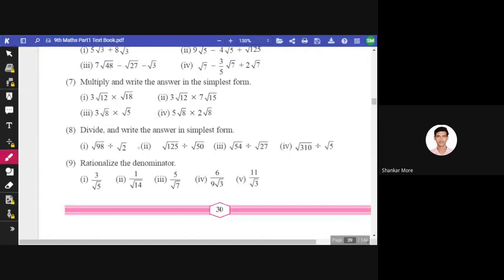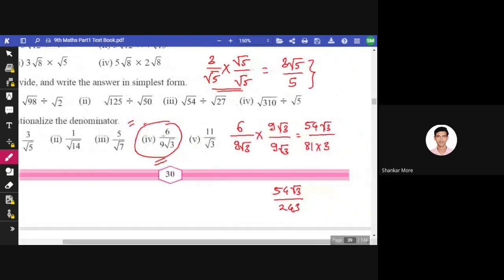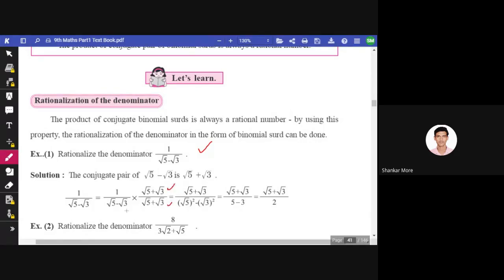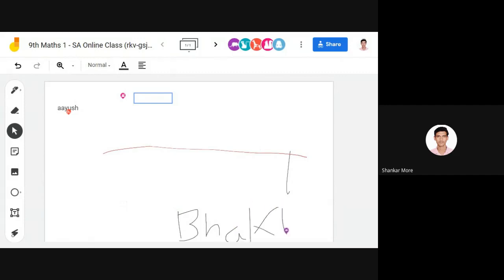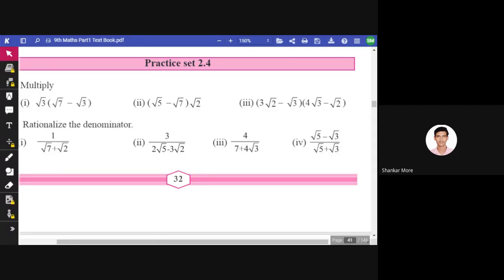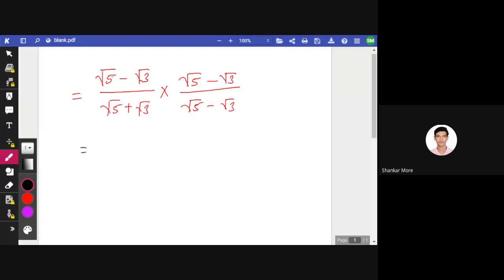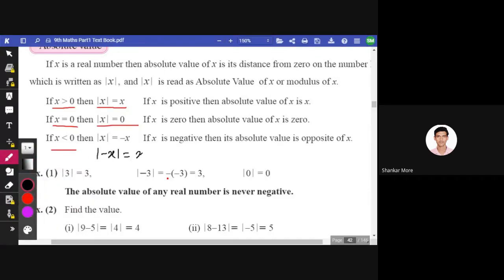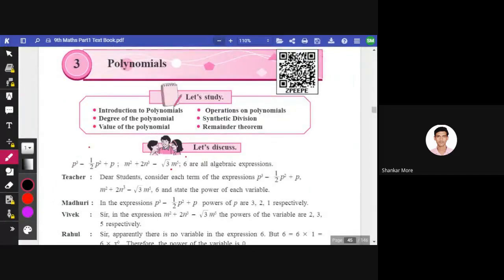L9 9th Maths 1 SA Online Dt 10June2021 7 00PM